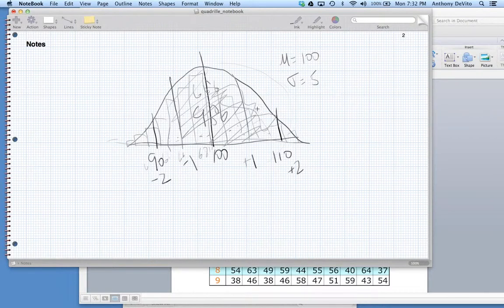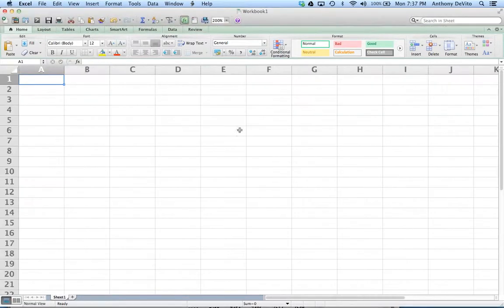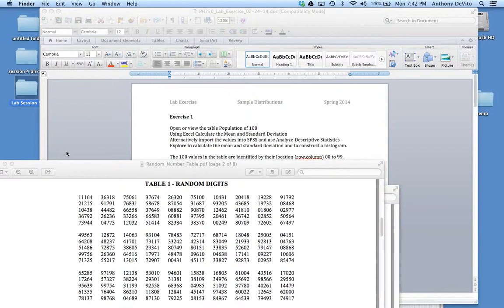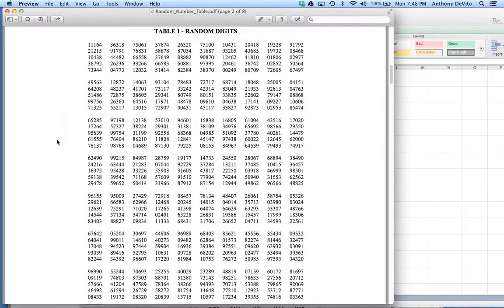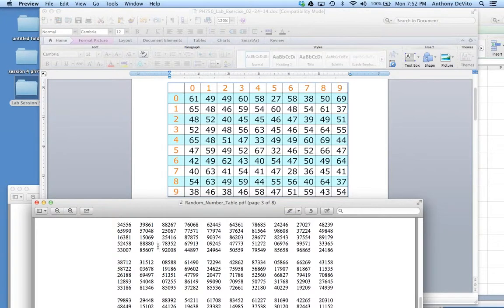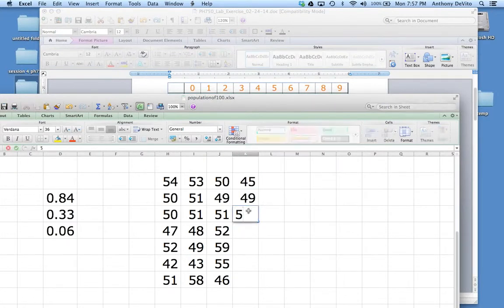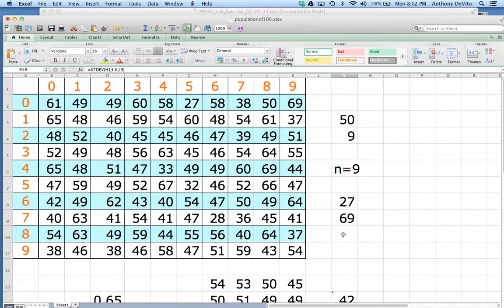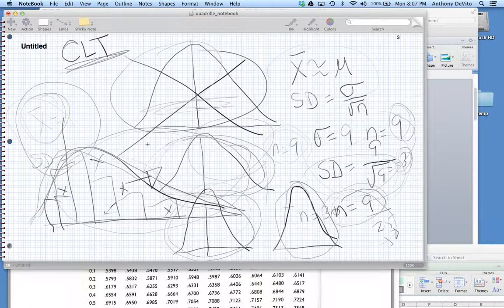ONLINE Lab Session 5 PH750 003 004 2 24 14 part 1 of 2